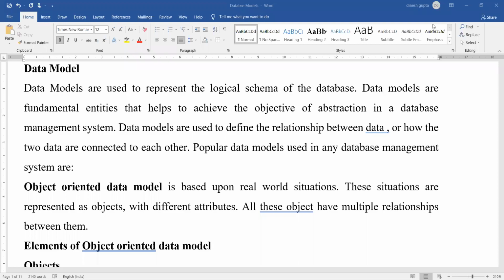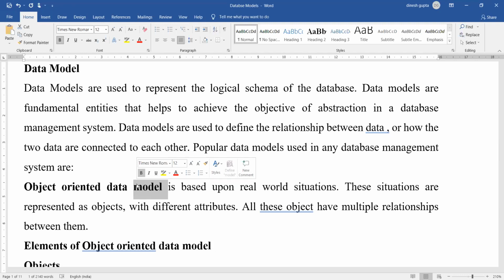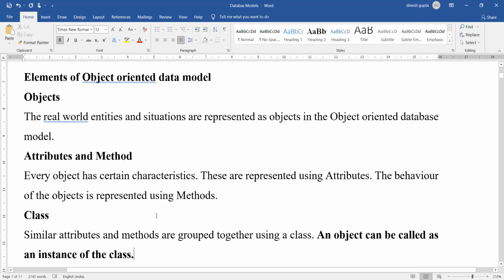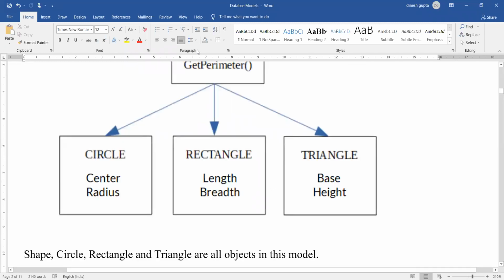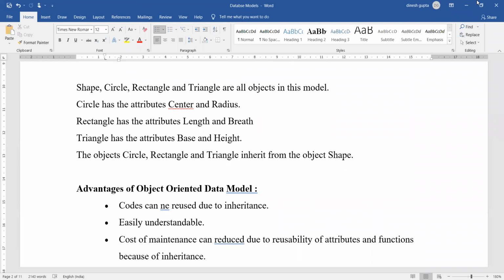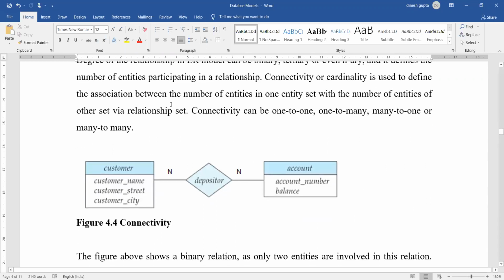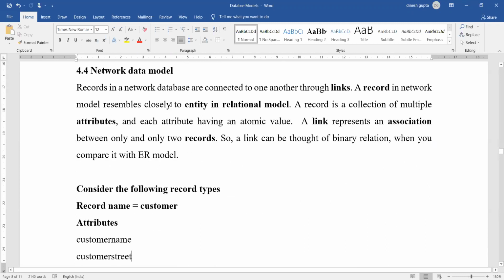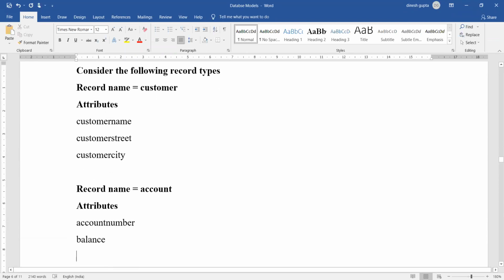Data Models 1